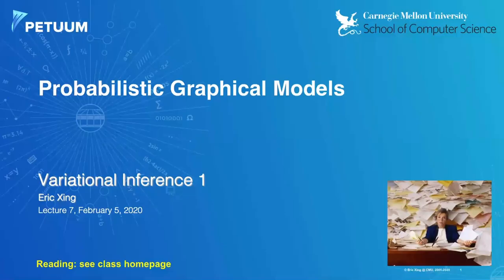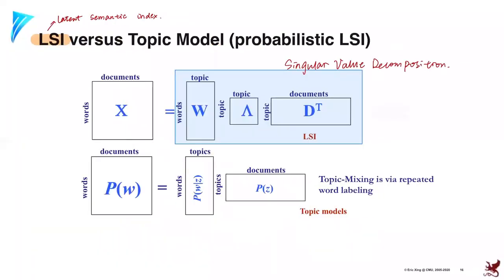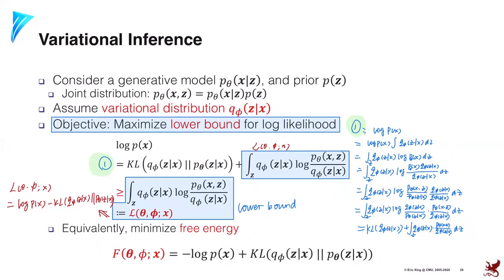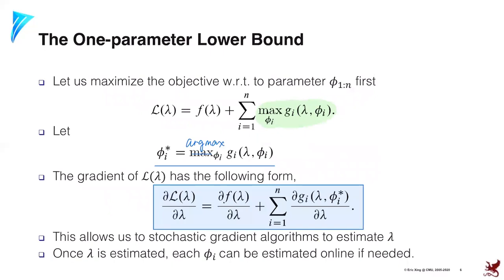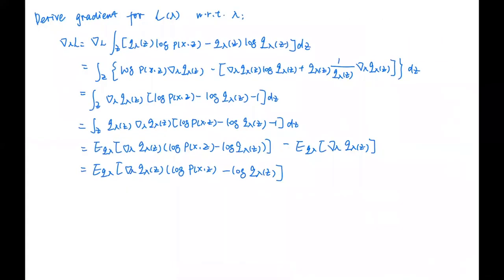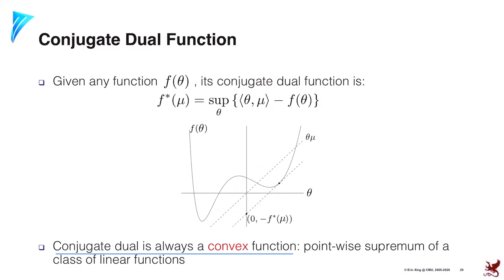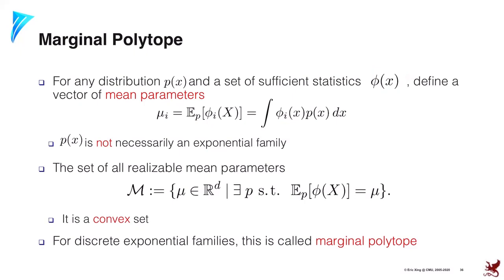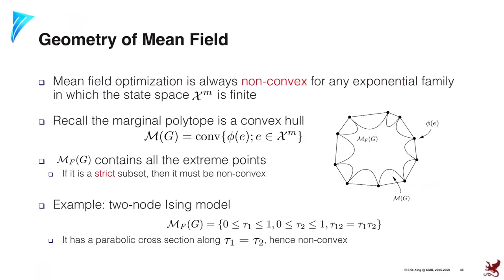021121_variational inference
Date: 02/11/2021
Presenter: Yewen Wang
Content: Prof. Eric Xing's Probabilistic Graphical Model lecture slides on Variational Inference